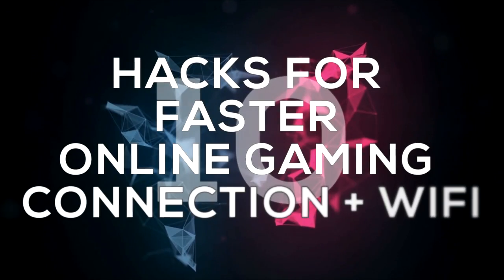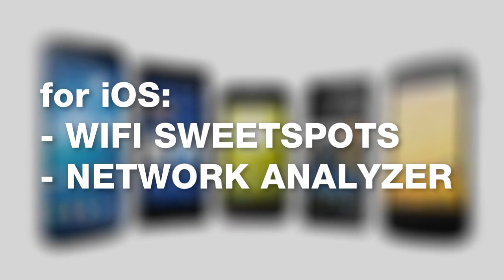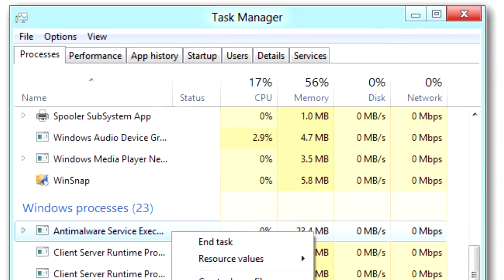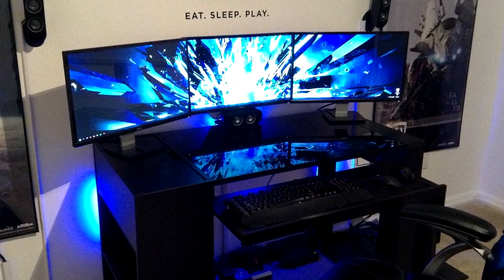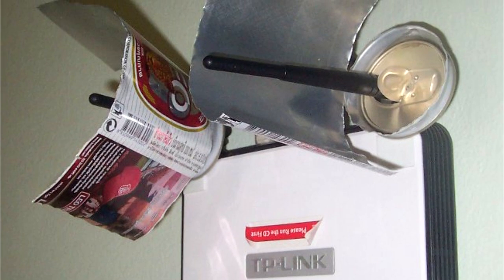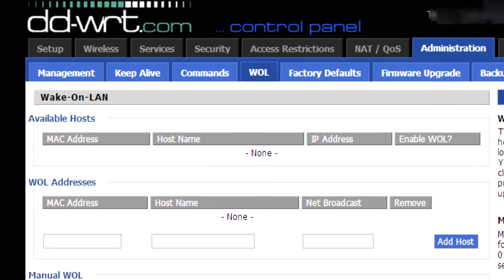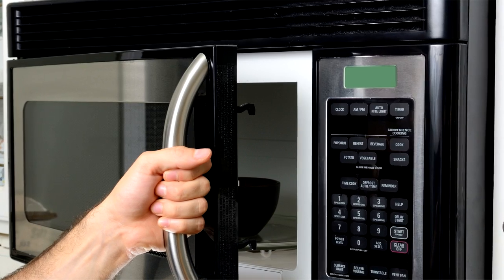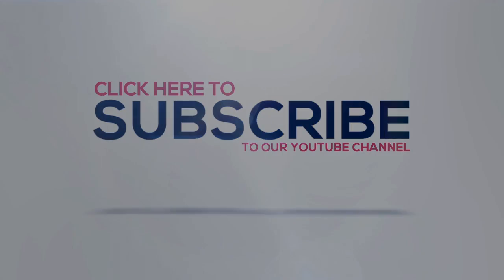10 Hacks For Faster Online Gaming Connection + Wifi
Playing games online requires your connection to be at its best - and here are 10 hacks & tips for maximizing your potential internet speed (wired or wifi) on the PC, PS4, Xbox One, PS3 & Xbox 360!

Power Line Network Adapter